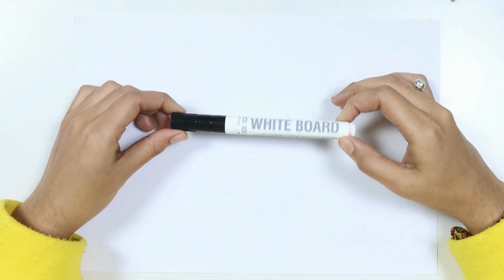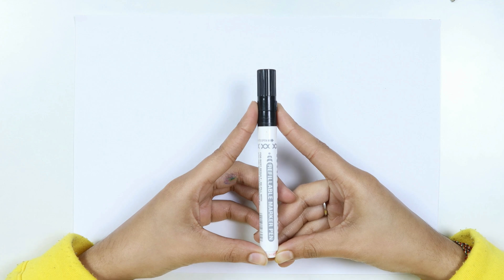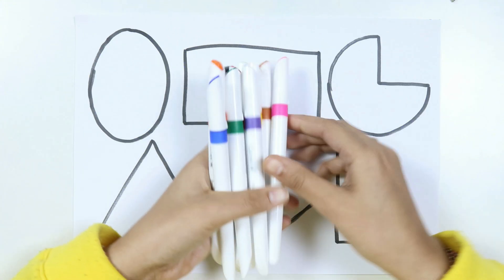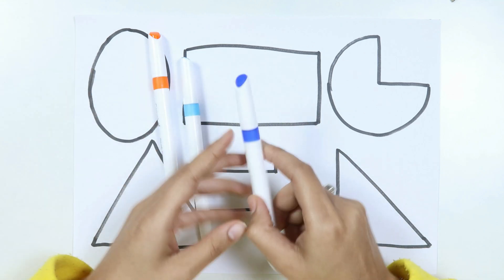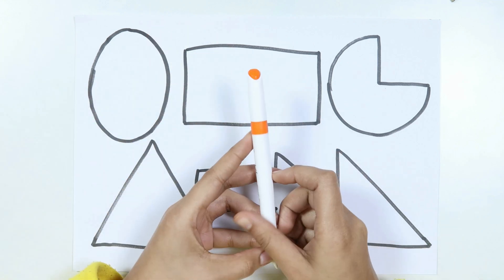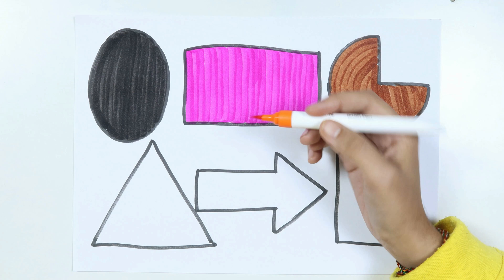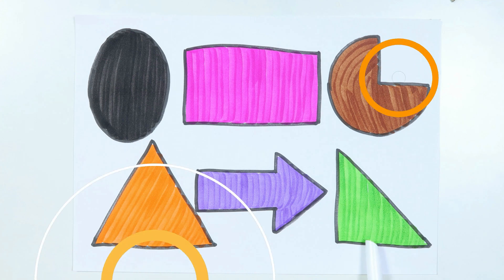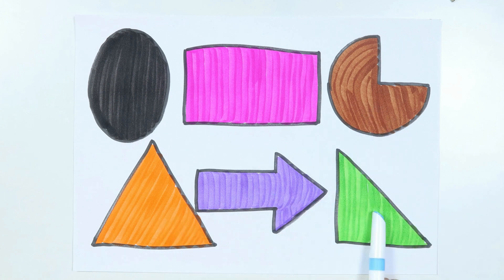Learn 2d shapes with colors name | 2D shapes draw for kids | Educational video | Kids study